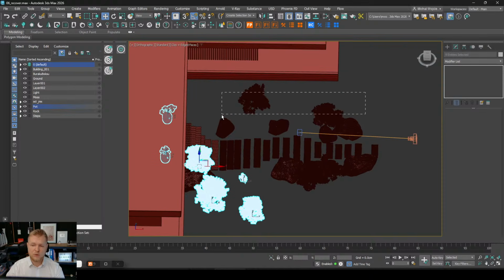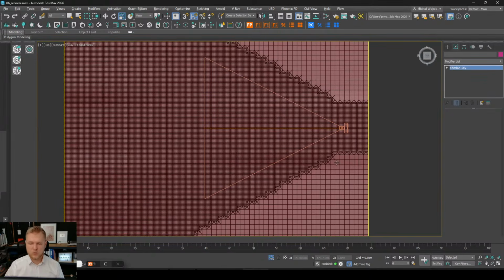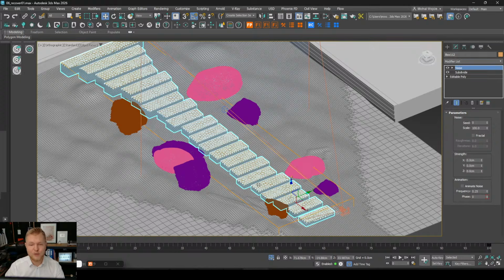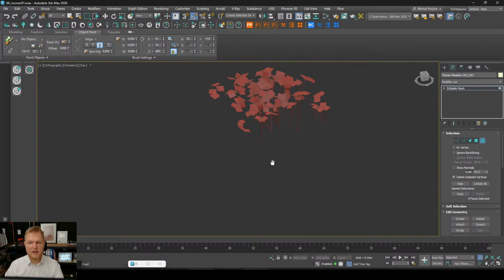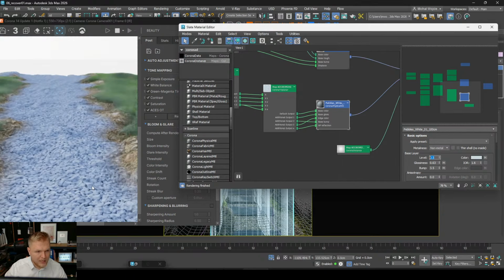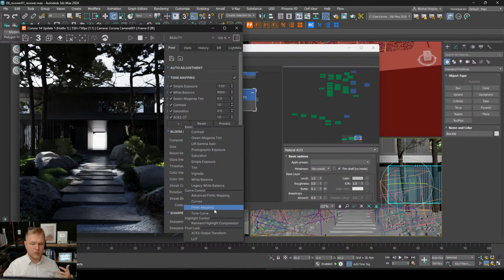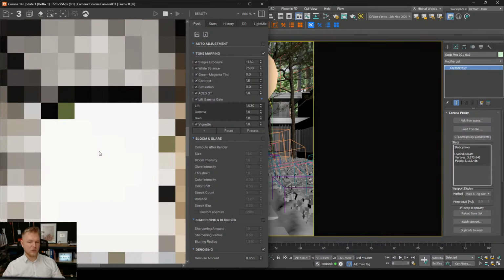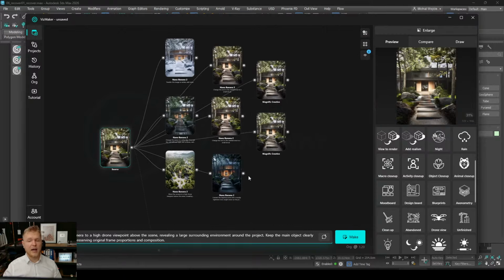Exterior Scene Rendering | Modeling + Rendering Tutorial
Join us live as we transform a conceptual site plan into a professional, photorealistic forest retreat. We’ll be breaking down the exact workflow used to create the atmosphere in Sebastian Kawalec's Work. Whether you are using 3ds Max, Corona, V-Ray, or Blender, the architectural visualization principles in this "VizAcademy" style masterclass apply to your workflow.

Starting from basic architectural volumes, we will build a high-end exterior scene from scratch. This is a comprehensive, follow-along tutorial designed for all skill levels.

We’ll cover:
• Architectural Modeling: Crafting modern facades and integrating structures into complex, sloped terrain.
• Natural Lighting Mastery: Setting up HDRI and Sun systems to capture realistic light play through dense forest foliage.
• Organic Environment Building: Using scattering tools (Chaos Scatter) to create realistic moss, rocks, and pine trees.
• Advanced Materials & Shaders: Creating weathered wood and natural stone textures to match the look of the reference
• Final Frame Rendering: Turning your project into a high-end, portfolio-ready visualization.

📅 Date: Thursday, May 14
🕒 Time: 6 PM CET
💻 Software: 3Ds Max + Corona Renderer @vizmaker-ai

If you’re an Architect, Interior Designer, or 3D Artist looking to master exterior environments and create more compelling, atmospheric visuals, this session is for you.

© VizAcademy UK - 3d online school